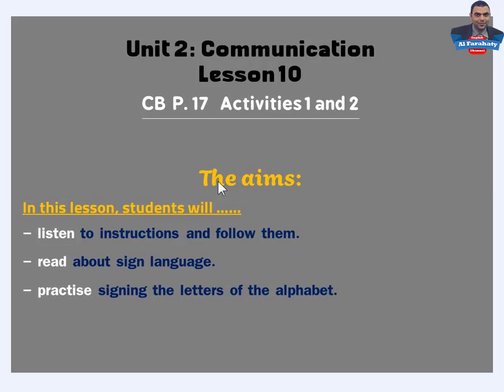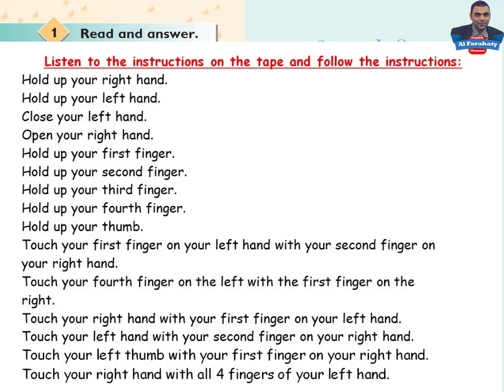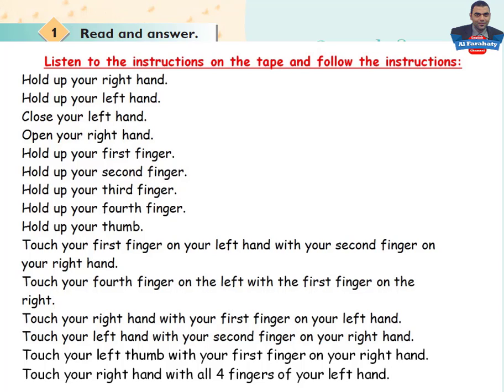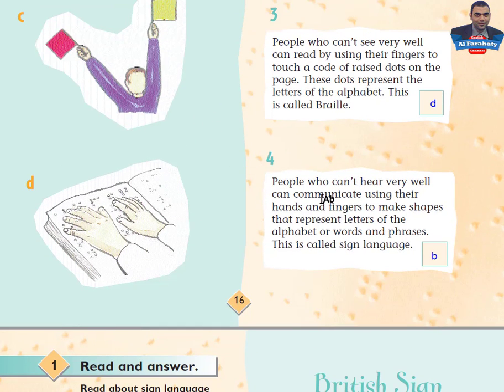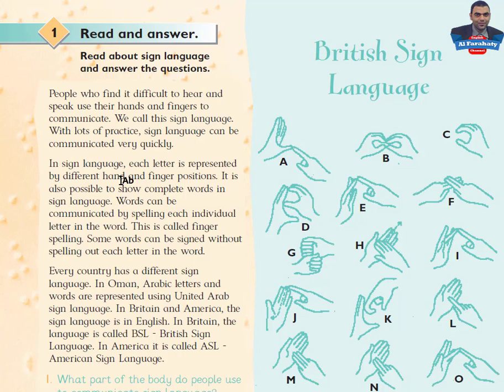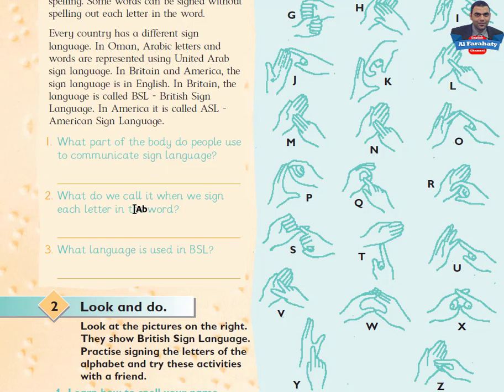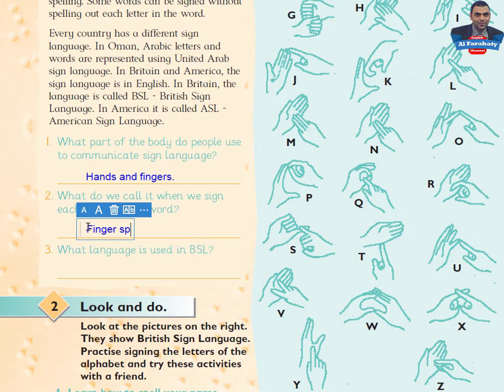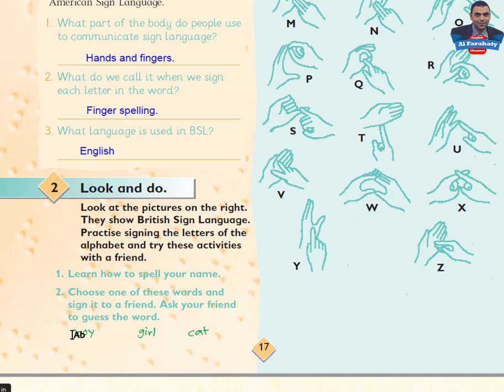Grade 6: Semester 1 Unit 2 (Communication) Lesson 10 CB P. 17 Activities 1 and 2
Unit 2 (Communication) Lesson 10
Classbook  Page 17   Activities 1 and 2
The aims of the lesson:
In this lesson, students will ……
- listen to instructions and follow them.
- read about sign language.
- practise signing the letters of the alphabet.